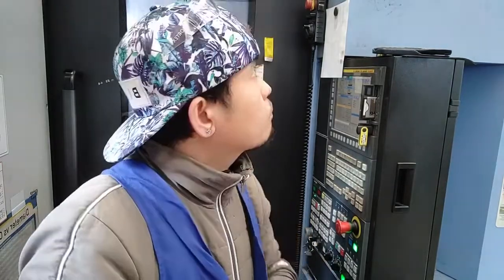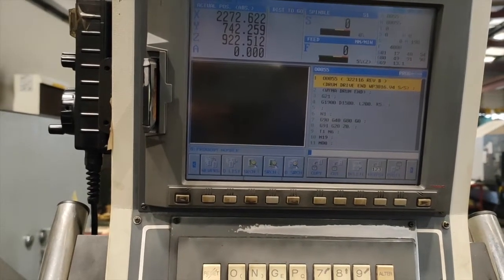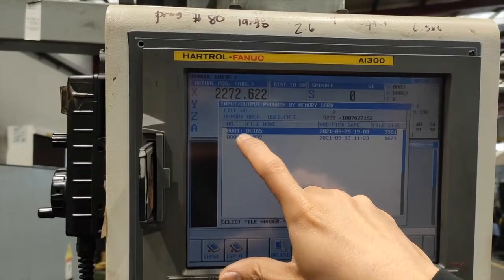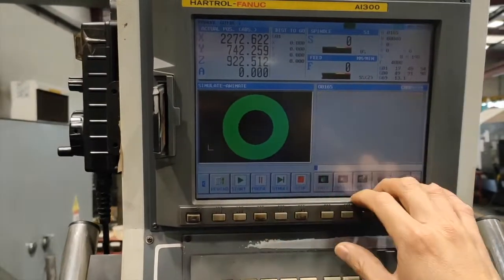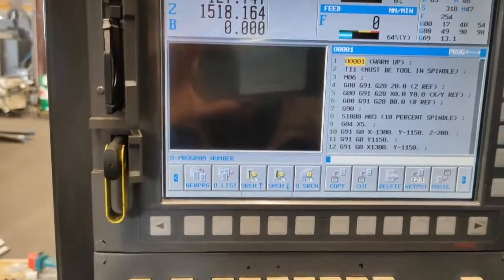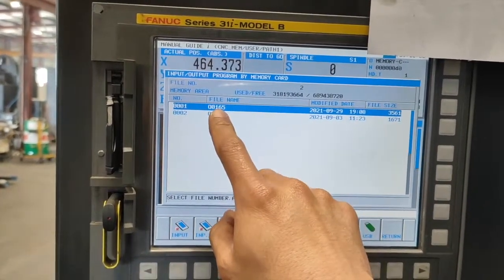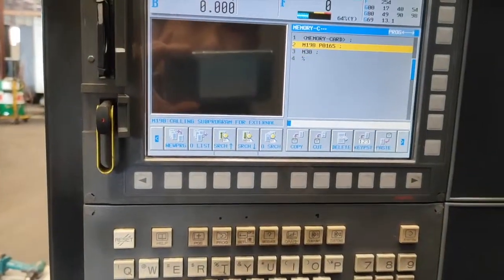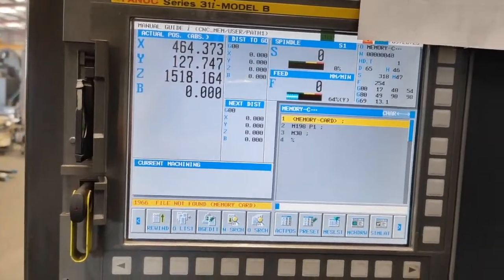HOW TO RUN PROGRAM DIRECTLY FROM MEMORY CARD NHP8000 vs HARTFORD #31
This tutorial  video will show you how to run program directly using the memory card, bigger file not fit on the machine memory can be run directly from your memory card here is the video how are you going to do it for Hartford and nhp8000...

SHOW LESS
SHOW LESS